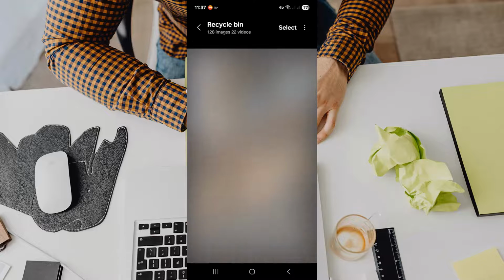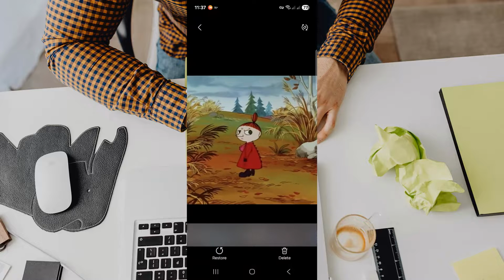How To Recover Deleted Photos On Samsung Phones Without Apps - Full Guide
Learn How to Recover Deleted Photos on Samsung Phones Without Apps with this full step-by-step guide!
This is a step-by-step tutorial on how to recover deleted photos on samsung  full guide on this.
Watch the video until the end to find out how to recover deleted photos from samsung phone